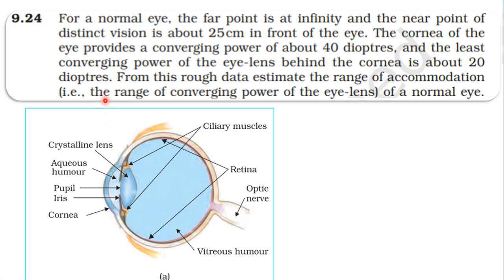NCERT SOLUTION|CLASS 12 PHYSICS| RAY OPTICS & OPTICAL INSTRUMENTS|EXERCISES 9.24 |CBSE IIT NEET JEE